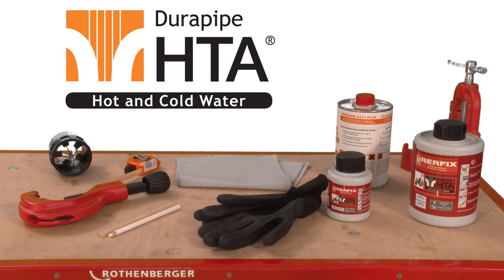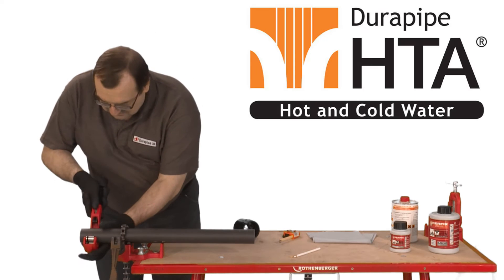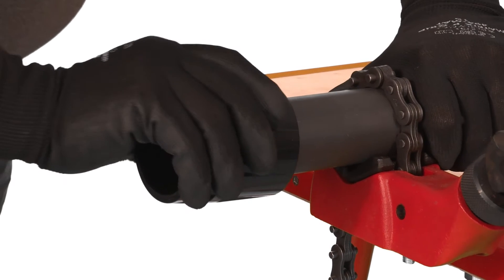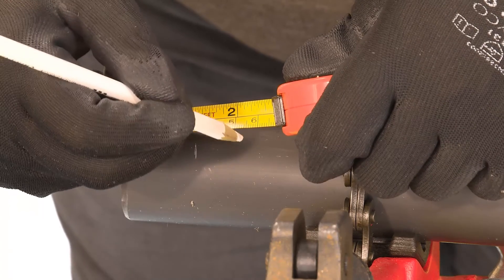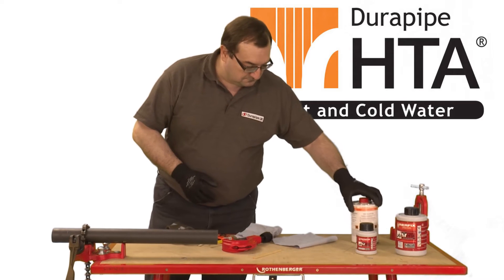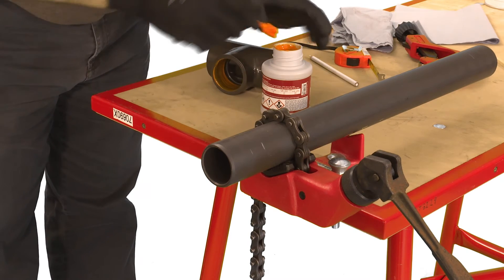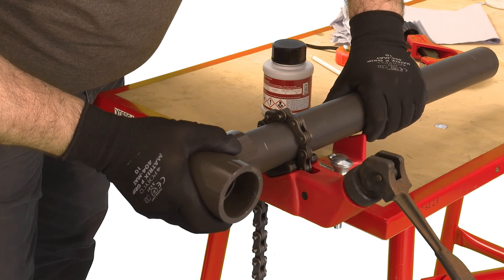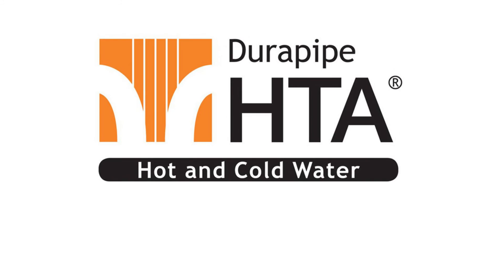Durapipe HTA pipework jointing demo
Jointing demo of Durapipe HTA plastic piping